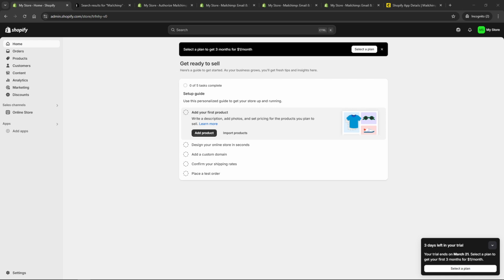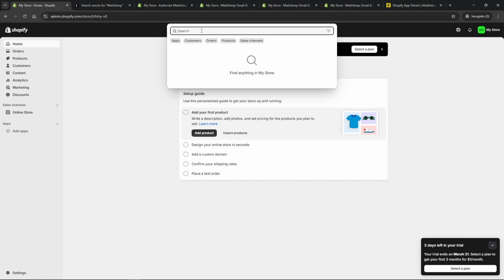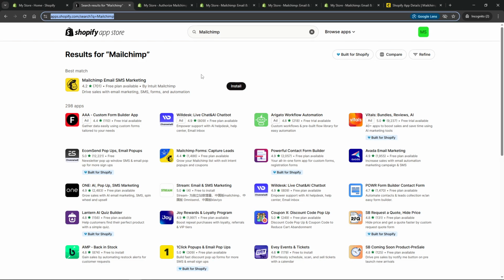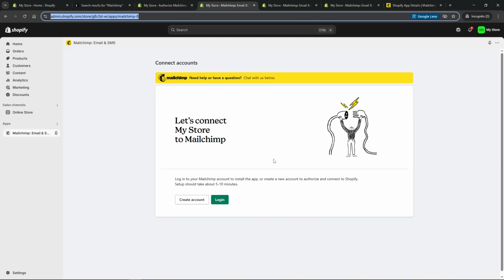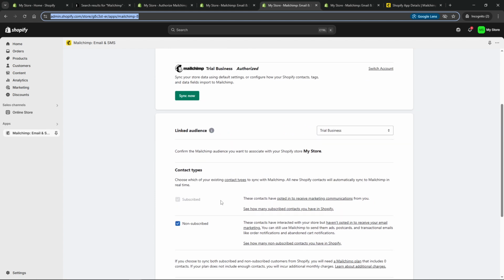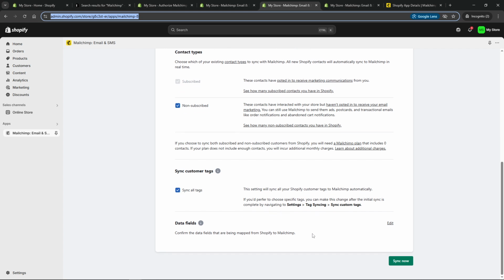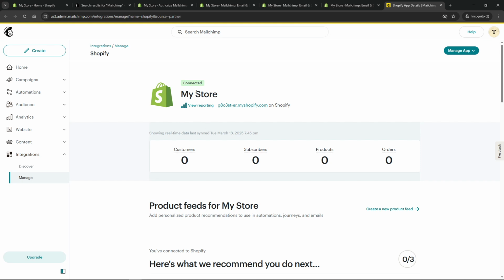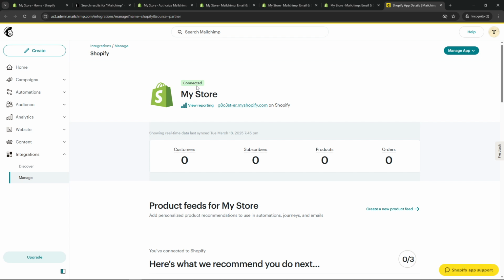How to Connect Mailchimp to Your Shopify Store Tutorial [2025 Full Guide]